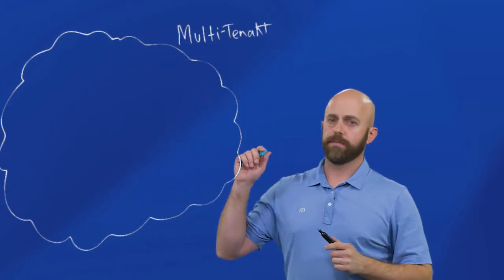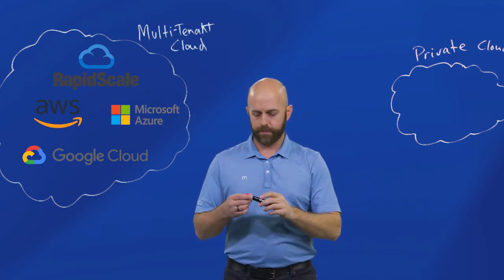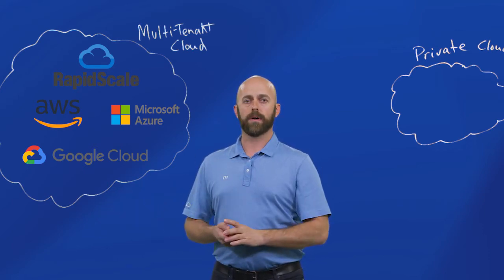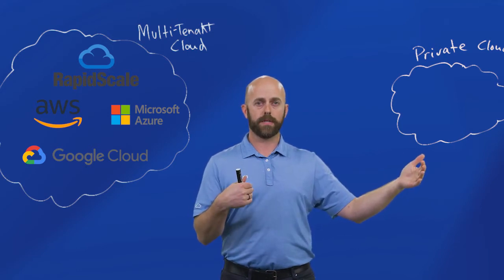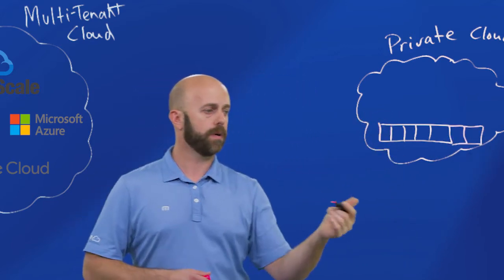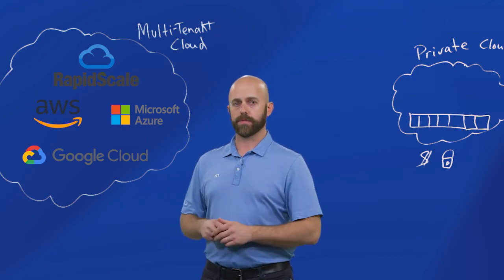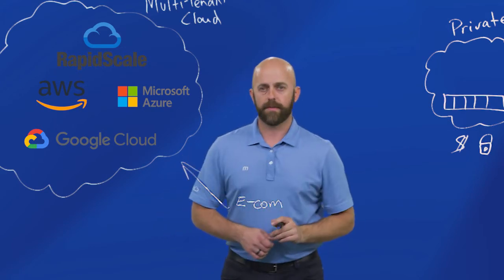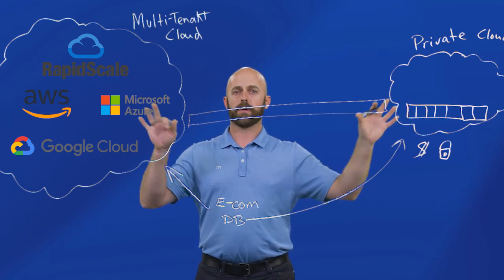The 3 Cloud Delivery Models: Multi-Tenant, Public, and Hybrid Cloud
Different cloud providers have different ways of delivering cloud services to businesses. Learn the difference between private, hybrid and multi-tenant cloud computing and how to choose one that best fits your business.

More about cloud computing:
rapidscale.net
technologyleadership.academy